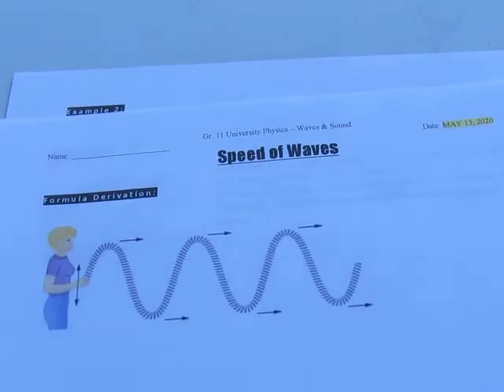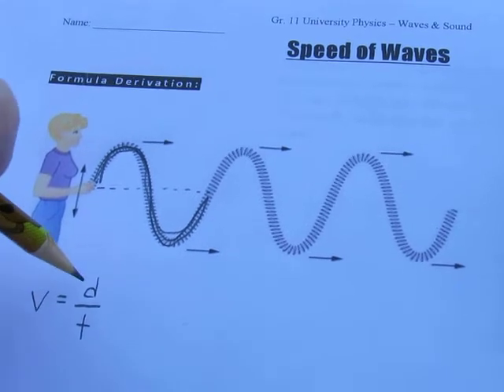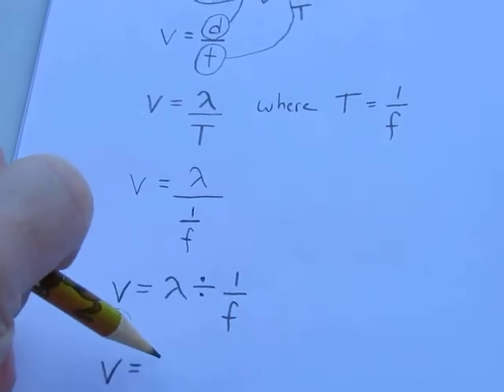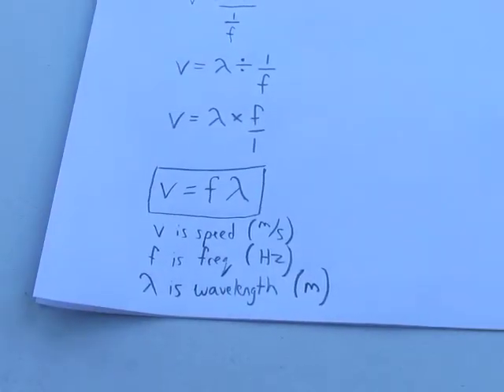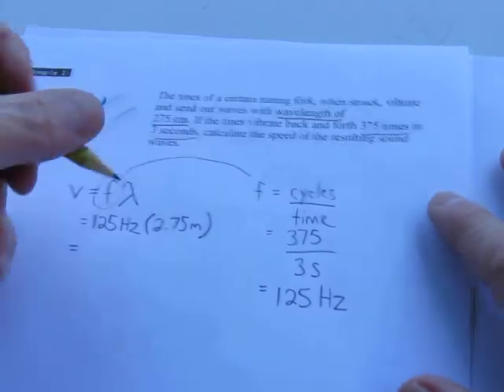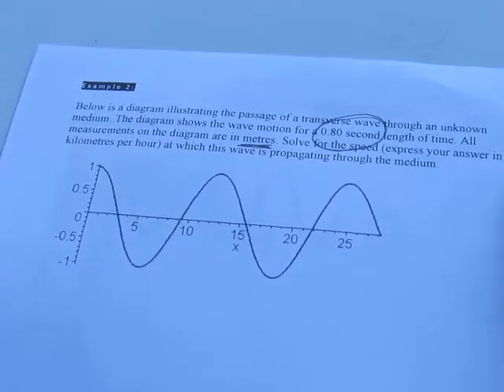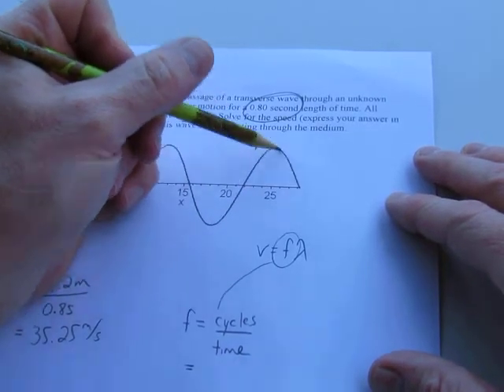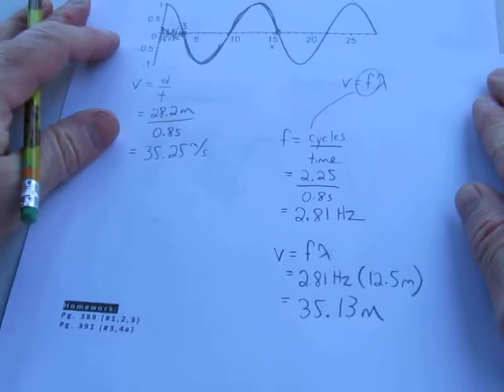SPH3U - Speed of Waves